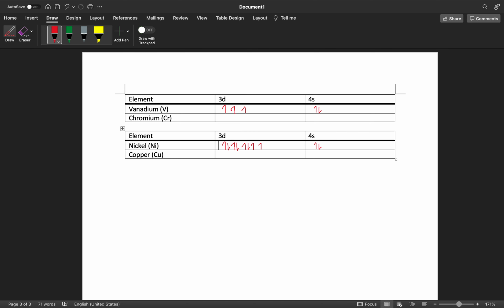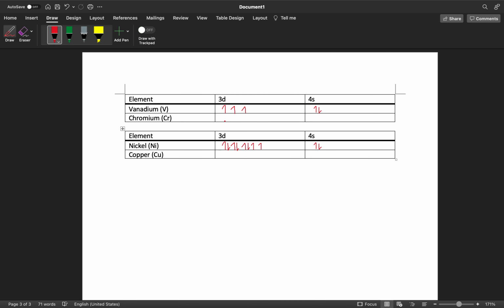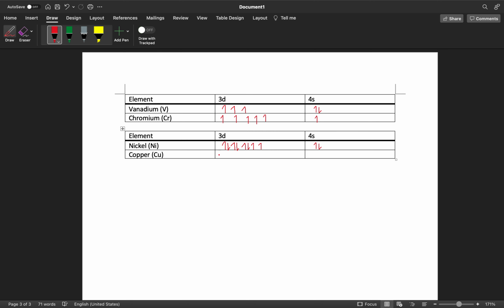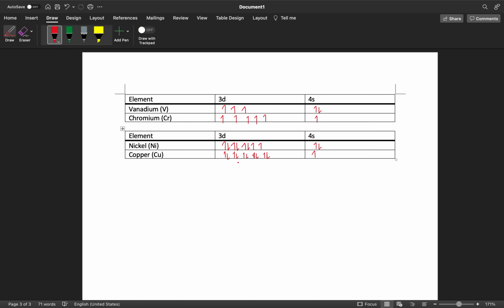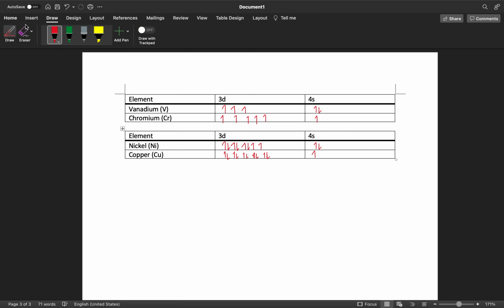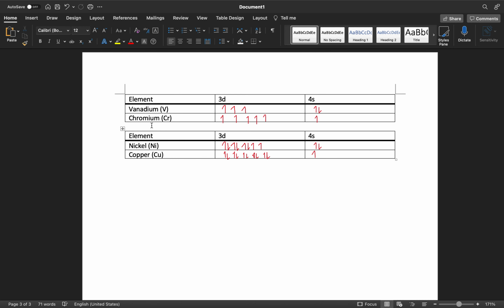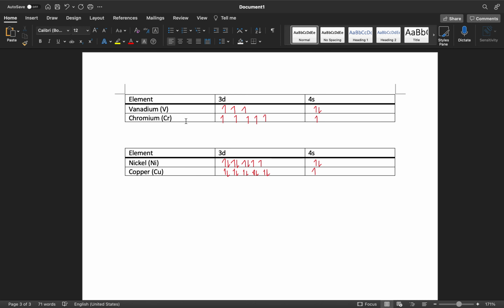Electron Configurations of Chromium and Copper